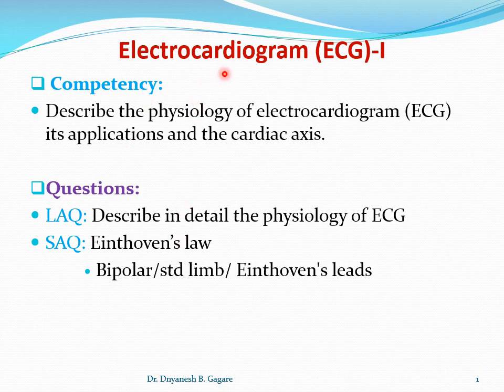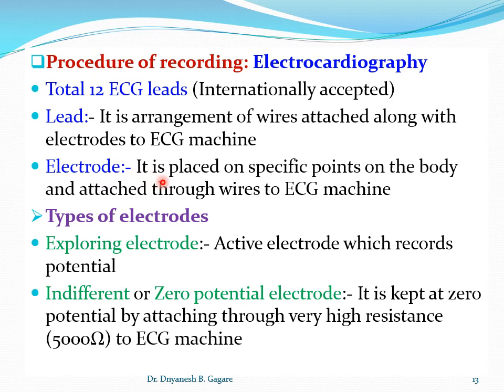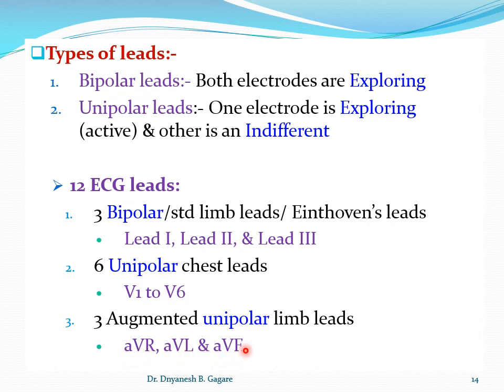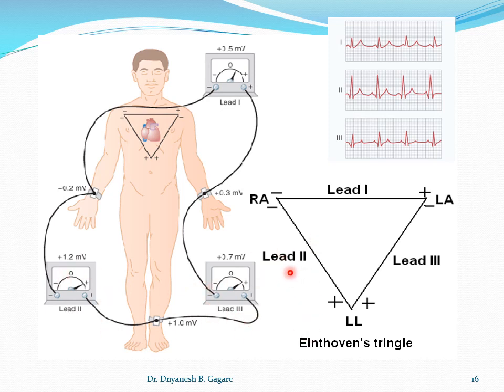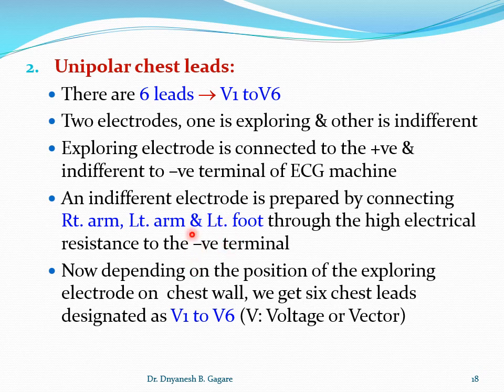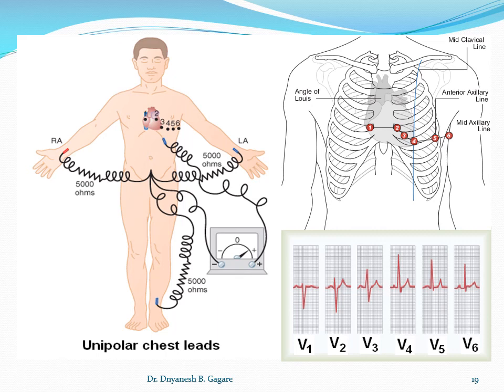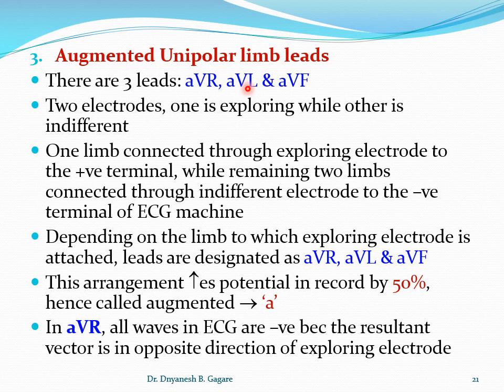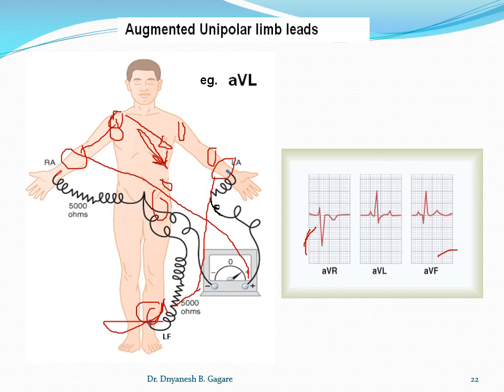CVS: ECG-1 Procedure of Recording